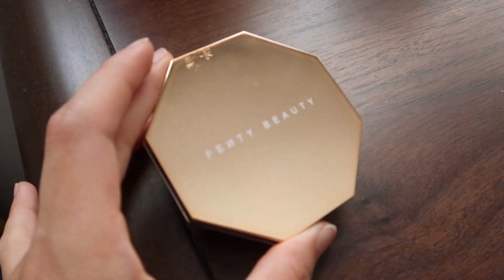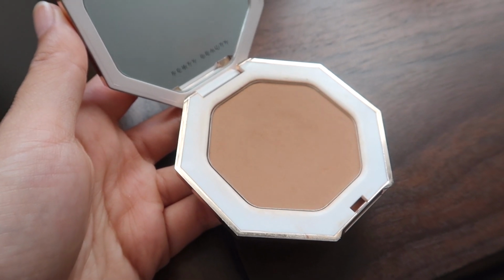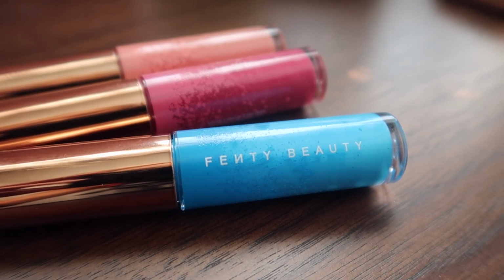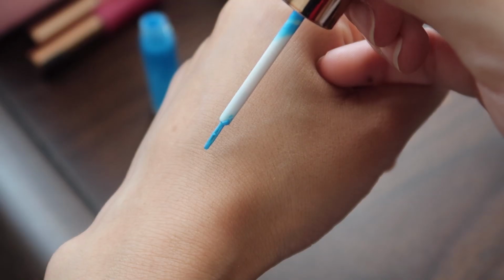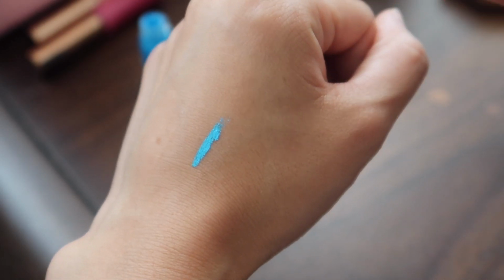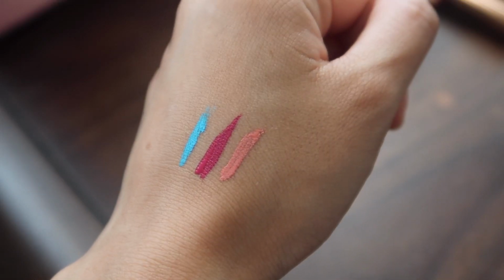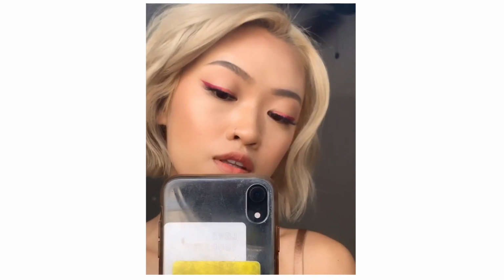June Favorites | more movies and music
New round-up of favorites from June :)

Fenty Beauty Vivid Liquid Eyeliner Trio
(Hot Tub Club, Papaya Mama, Techno Beet)

EQUIPMENT
Canon PowerShot G7 X Mark II

MUSIC
bokeh - I Should